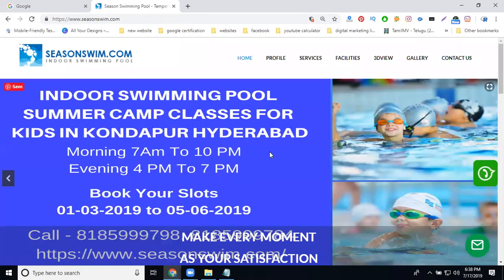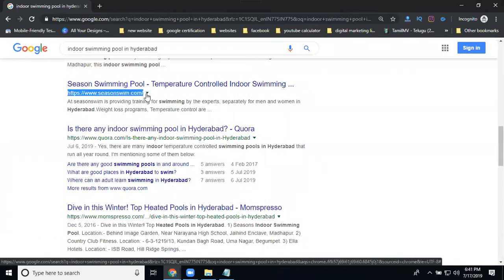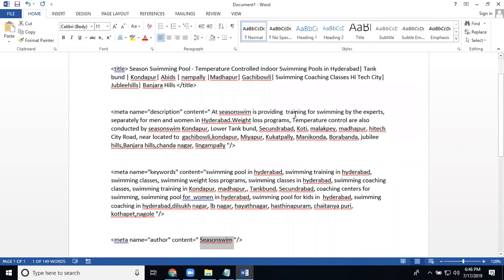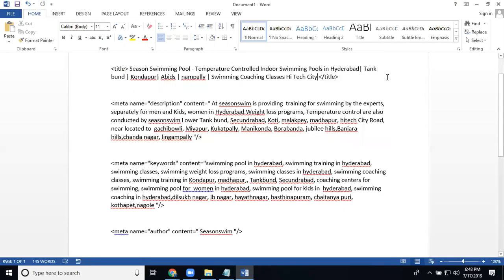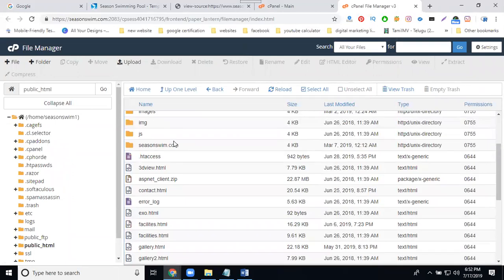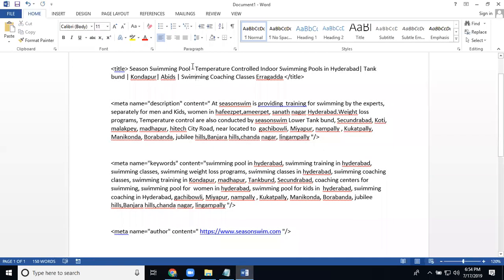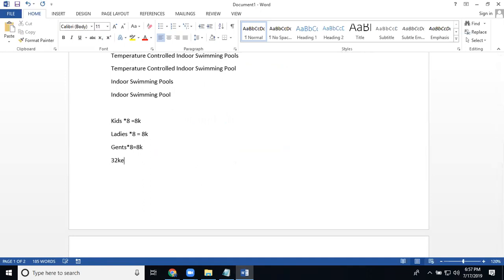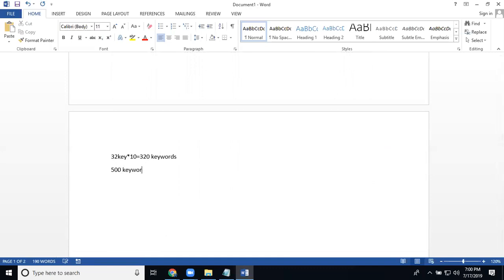How to write seo title and description for static website using cpanel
digitalmarketing - How to write SEO title and description for static website using cpanel by digitalrakesh